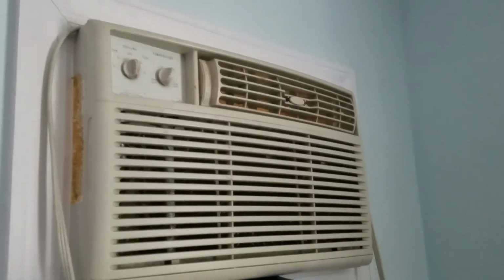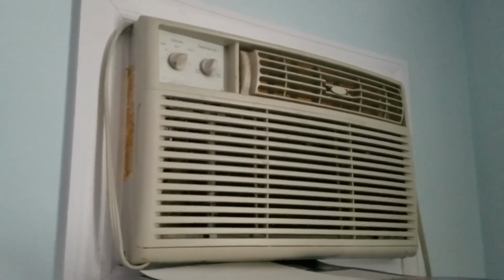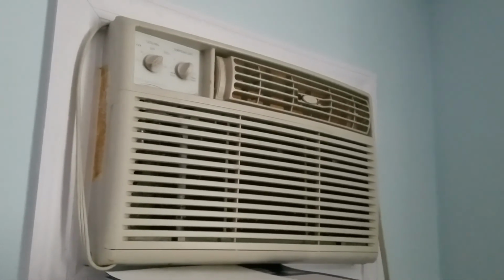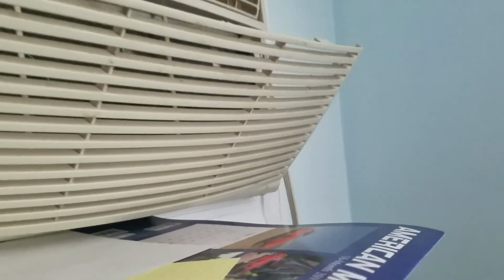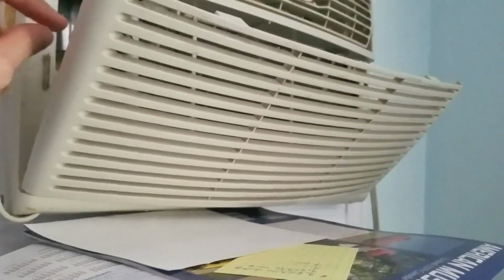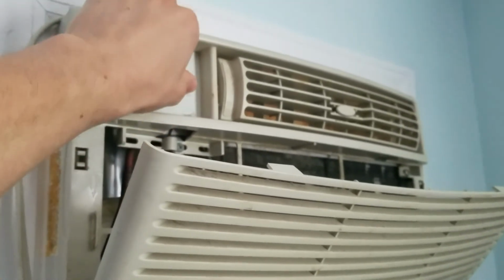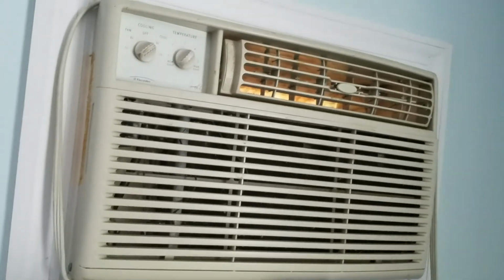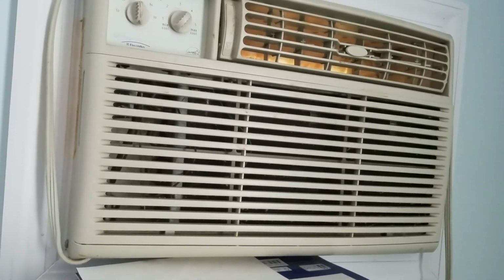Update on the 2003 Frigidaire Electrolux air conditioner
Will this thing have no refrigerant left or have some left?  Watch the video